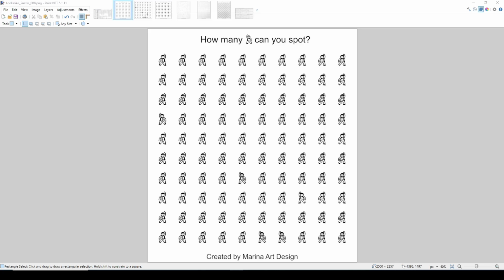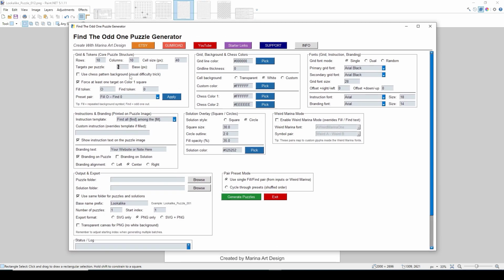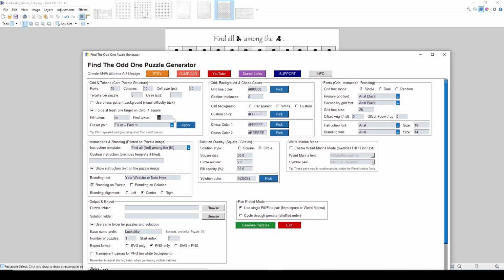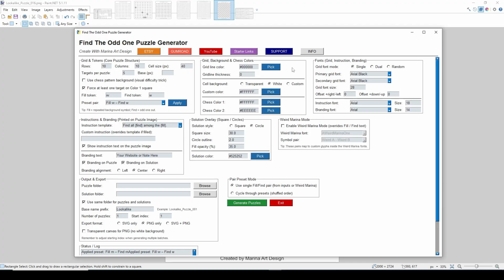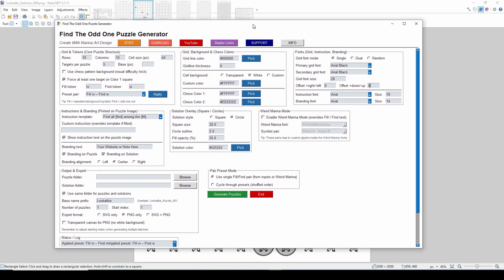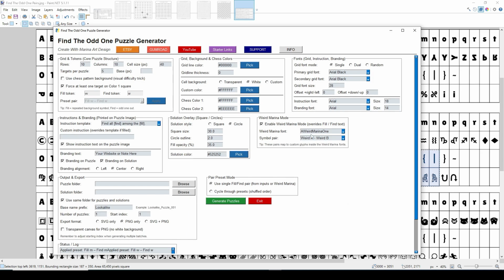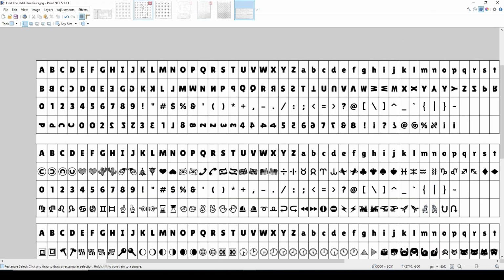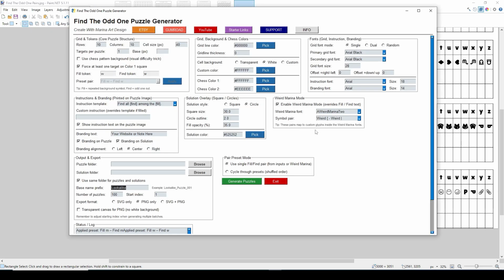Find The Odd One Puzzle Generator - Introduction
Find The Odd One Puzzle Generator, Windows ONLY

Just sharing my tool I use to create Find The ODD One puzzles.

You still NEED skills, and this is not producing a KDP-ready PDF file.

14/11/2025

27/12/2025